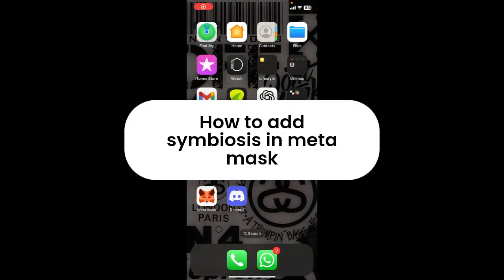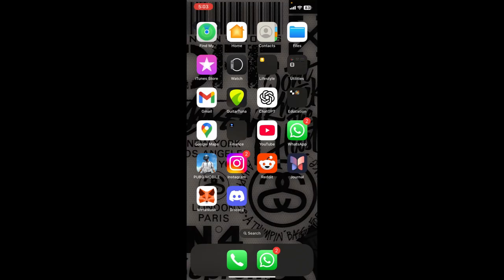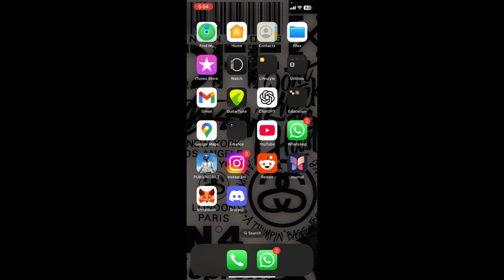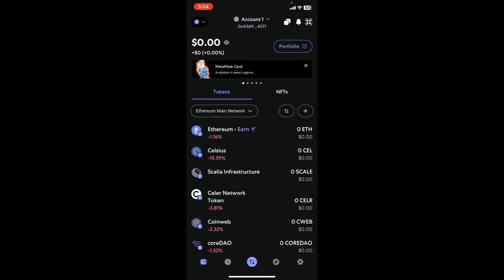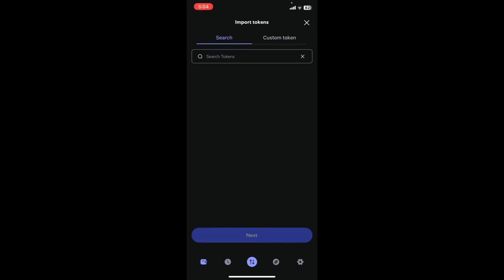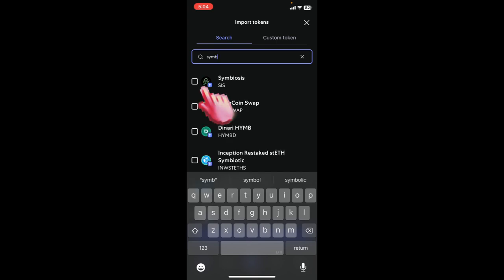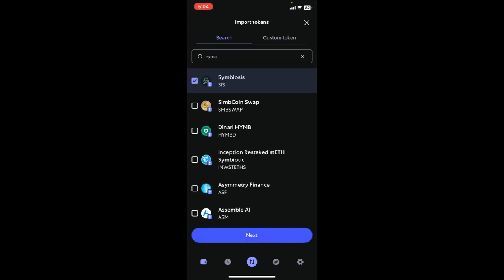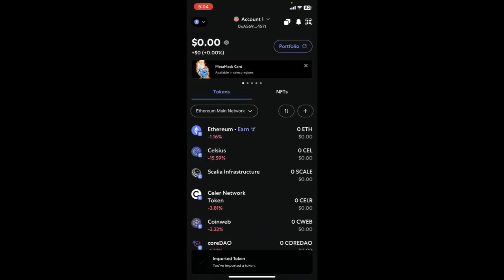How to Add Symbiosis to MetaMask Wallet 2025?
Want to add Symbiosis (SYN) tokens to your MetaMask wallet? This easy-to-follow guide will show you how to add Symbiosis tokens (SYN) to your MetaMask account in a few simple steps. Whether you’re new to crypto or an experienced user, you'll be able to manage your SYN tokens with ease.

✅ Follow the guide to add Symbiosis to MetaMask today!